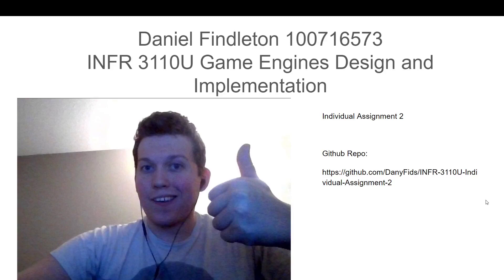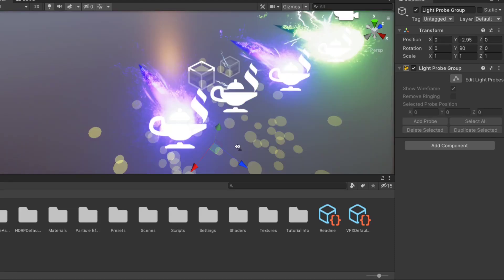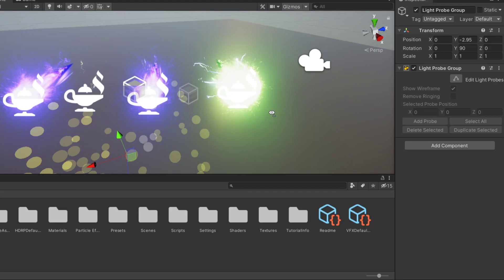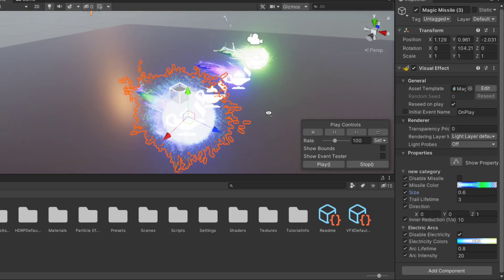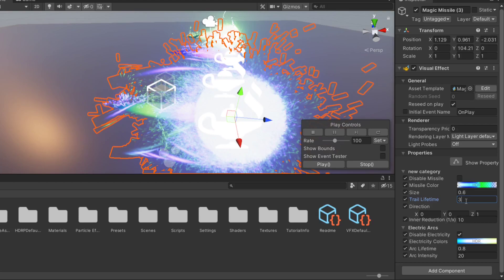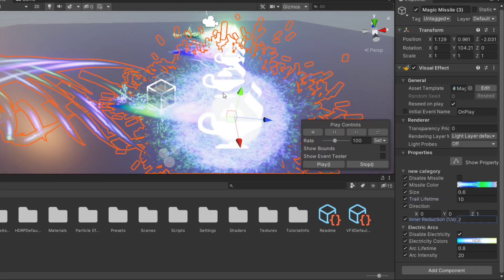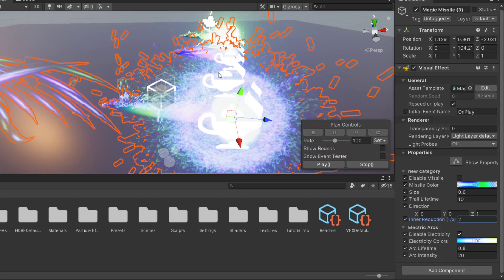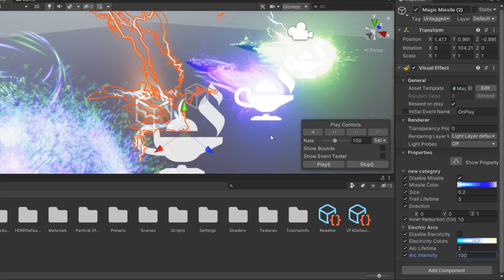Game Engines Individual Assignment 2